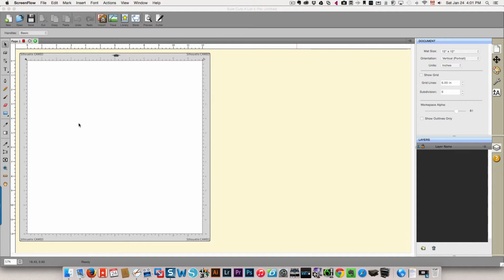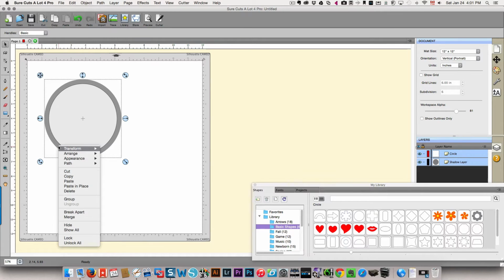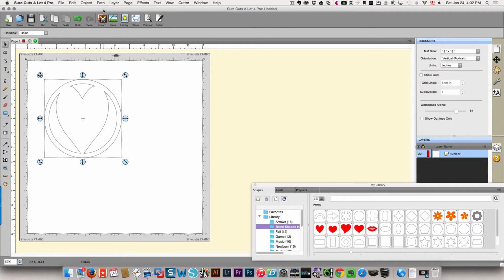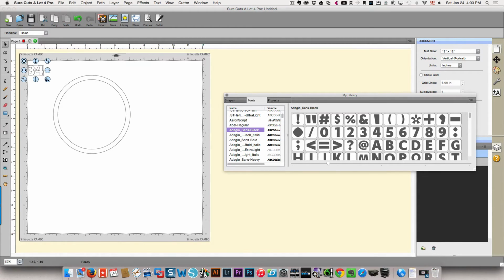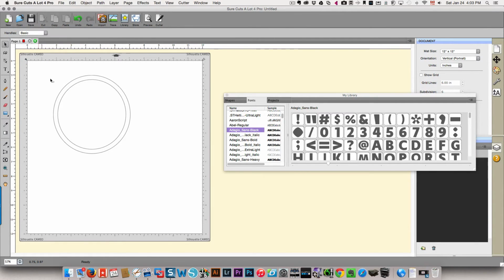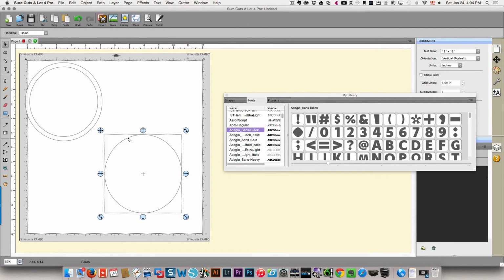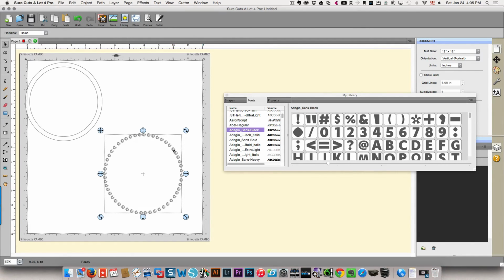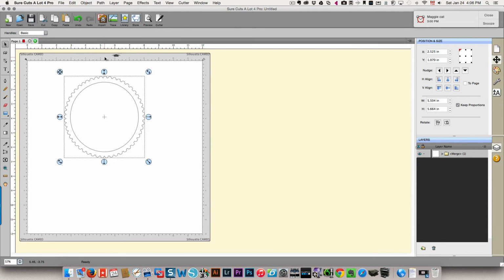SCAL Lesson 6 - Cool tips, compound path, etc.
In this SCAL tutorial, I teach you some cool tips for creating a compound path in SCAL, welding text to frames and I use the rhinestone feature for a fun effect.

for much more